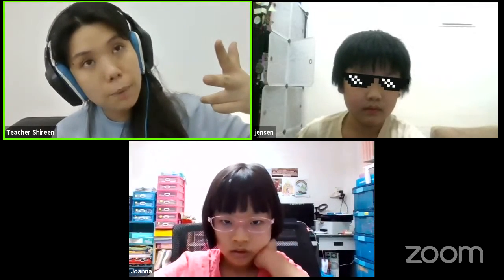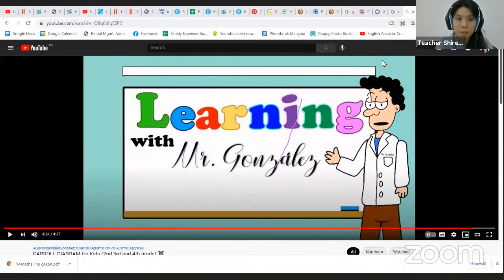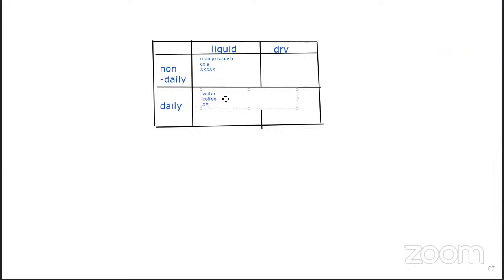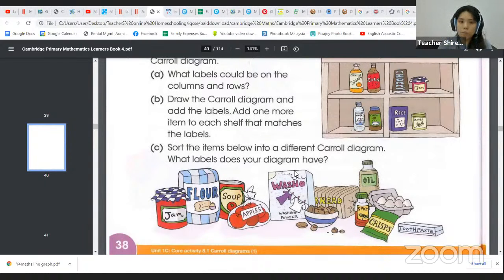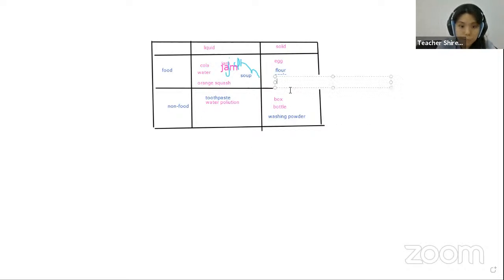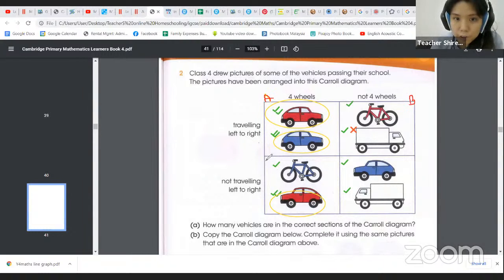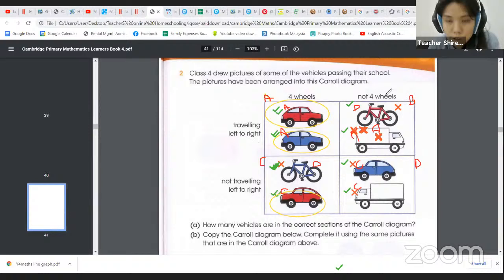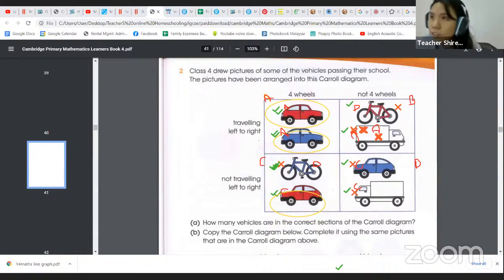Year 4 (afternoon)